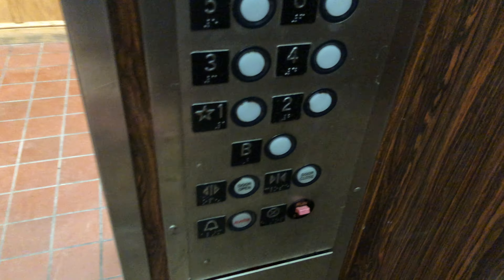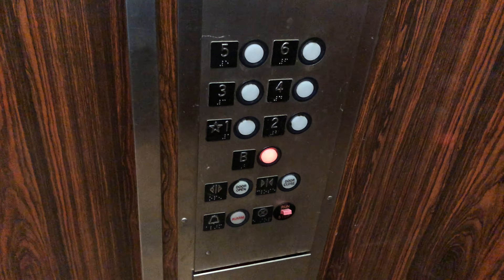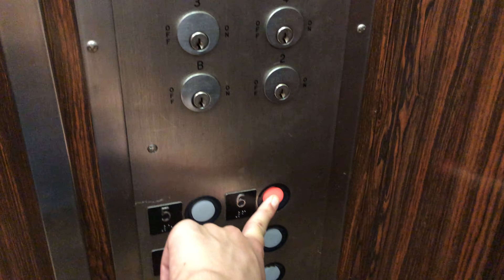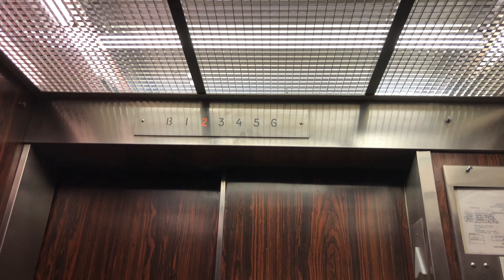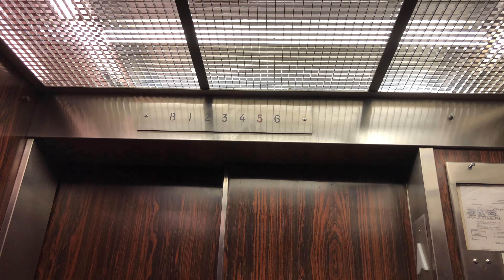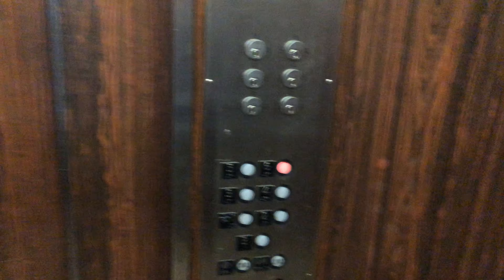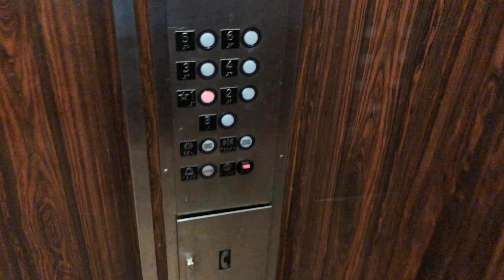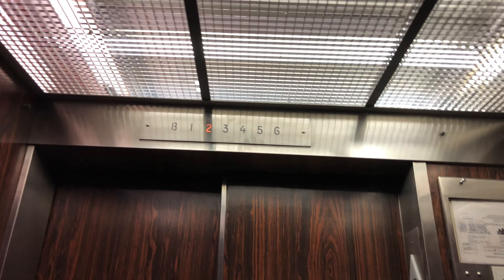Hadfield traction elevator - Triangle Building - Downtown, Pittsburgh, PA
[Recorded 08/01/19]
UPDATE - 10/2022: This building's now being turned-into apartments and Right Elevator's now modernizing this.

This originally had Payne fixtures judging by the indicators, and was probably installed by Hadfield, but got modernized or just received a slap-on with GAL RWB by I think Marshall or maybe Headrick in the 90s, what you can find in a lot of Downtown buildings. PAelevators said he also found a triangle button Westinghouse (ironic) somewhere here, but sadly we couldn't find it.
This building's pretty much vacant, except for some retail spaces on the 1st floor. The door wasn't shut properly, so that's how we got in here. . .

NOTE: I apologize if there are any random audio cut-outs (especially at the beginning), but my microphone was having issues at the time .